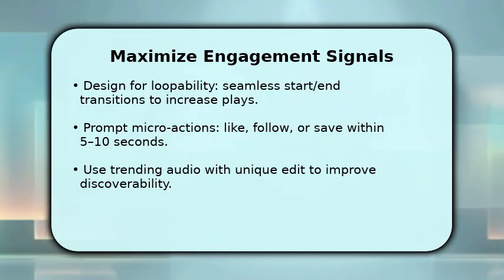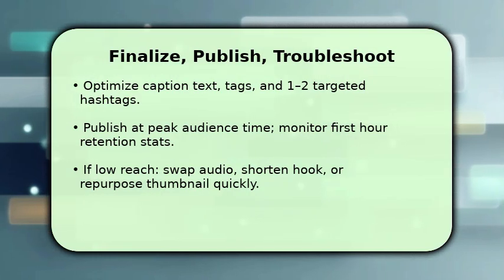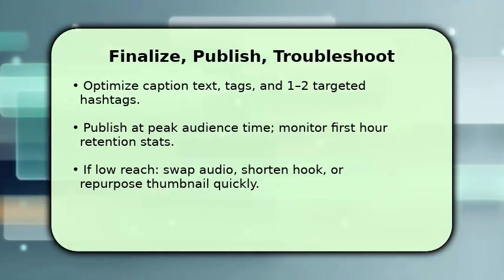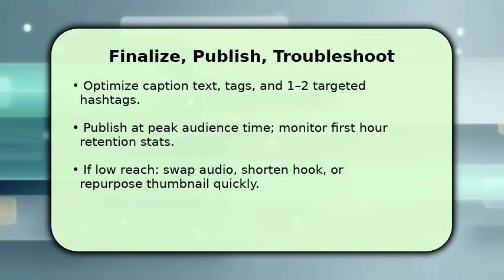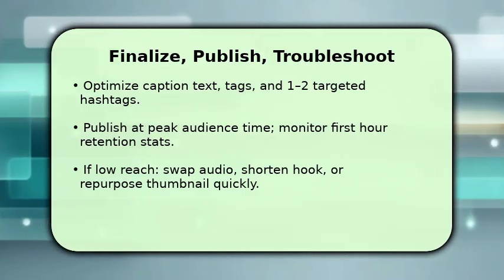How to Make Youtube Shorts Bigger (only Way)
Discover the ultimate guide to enlarging your YouTube shorts for maximum engagement. Learn practical tips and tricks that can help you stand out in a sea of content, ensuring every frame captivates viewers.